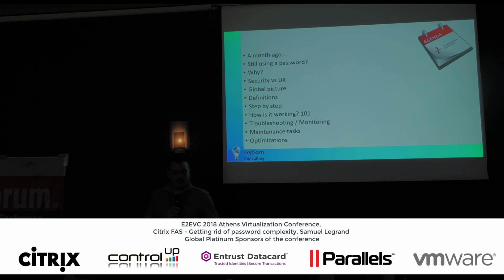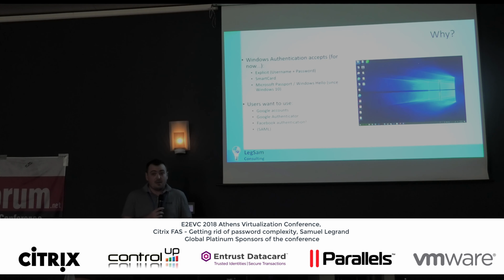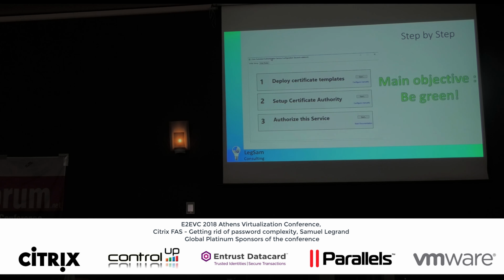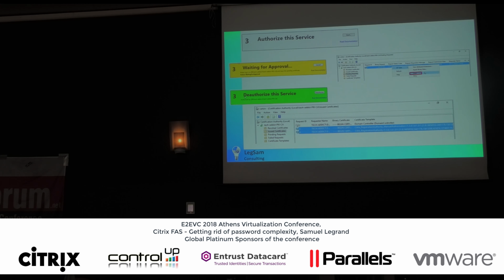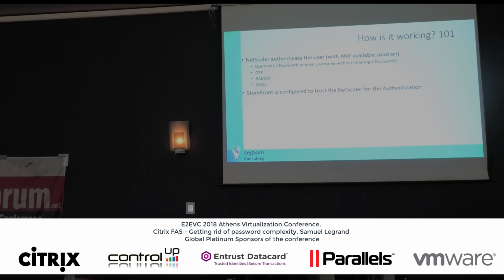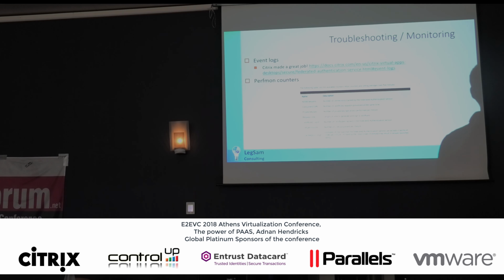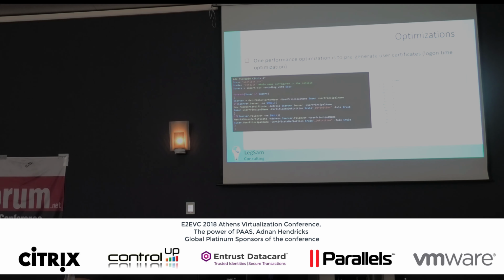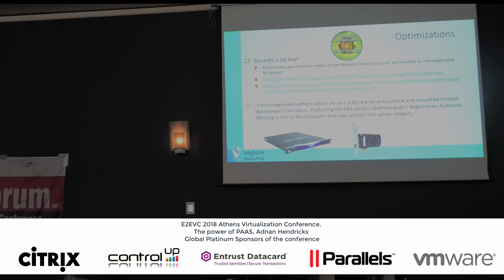Citrix FAS - Getting rid of password complexity